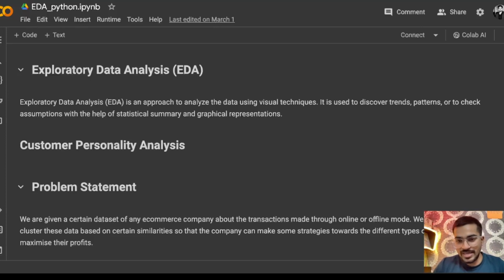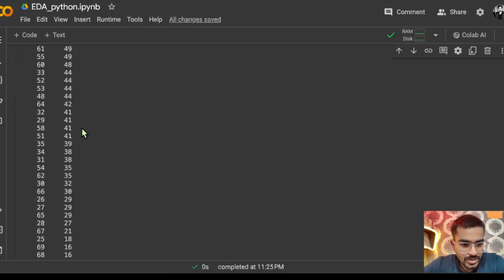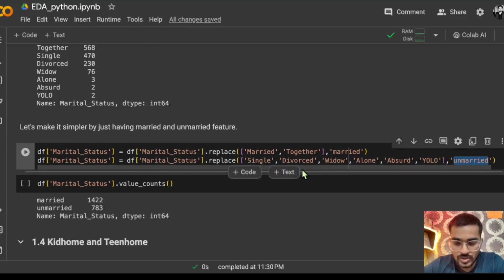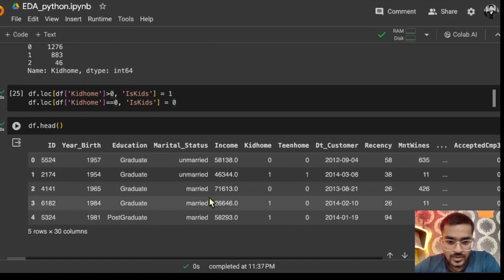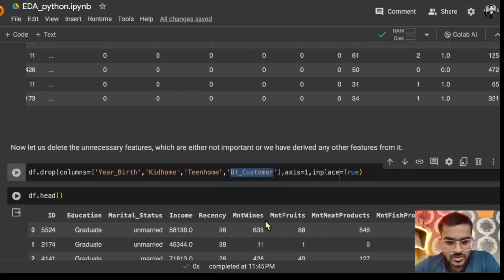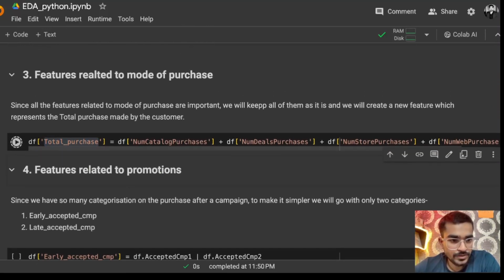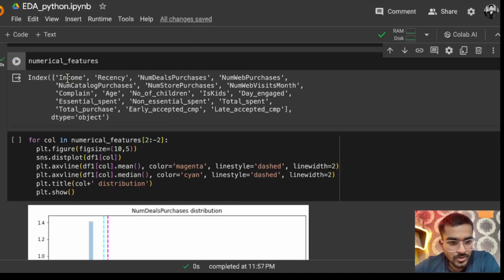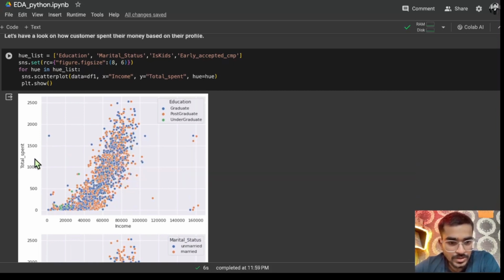Exploratory Data Analysis (EDA) in python | Part-2 | Univariate analysis | Data science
This video explains exploratory data analysis (EDA) in python, where we will be looking at different analysis techniques to analyse certain data using different python libraries including visualisation with charts and plots.
This video includes univariate analysis.